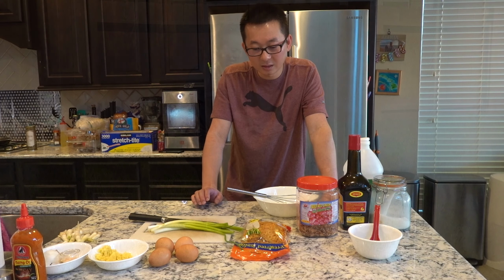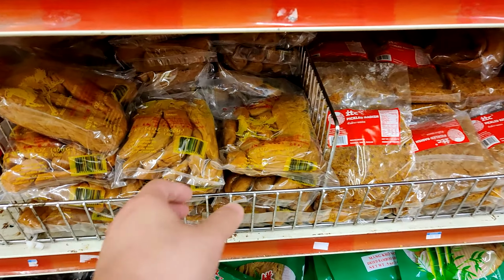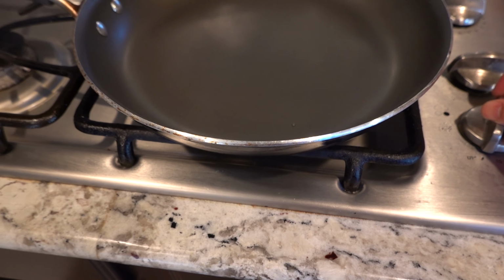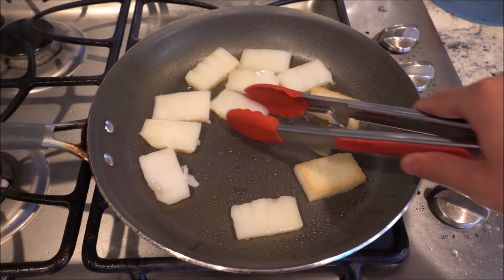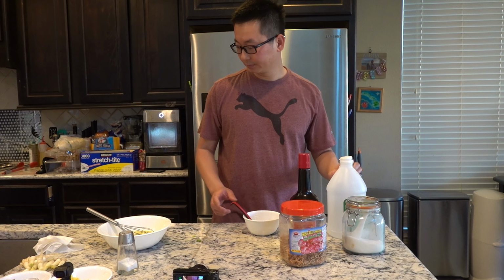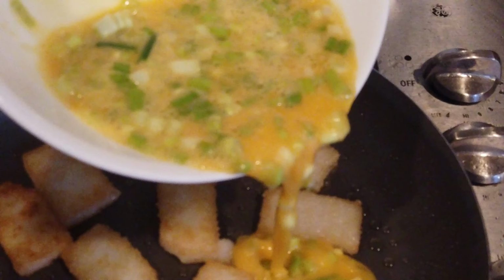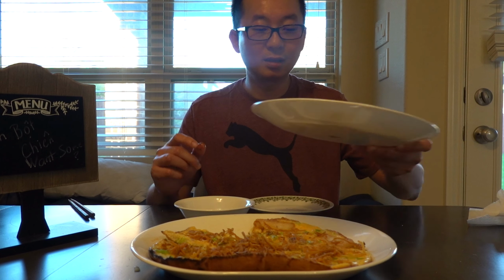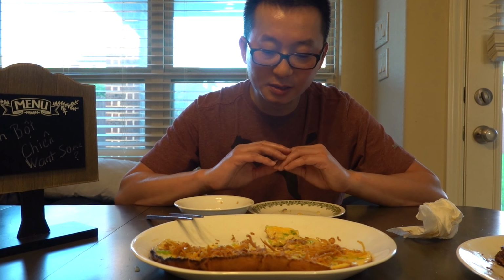Quick and Easy Way to Make BÁNH BỘT CHIÊN (Fried Rice Flour Cake) | So Simple, Anyone can do IT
In today episode, I'm going to show you guys the quickest and easiest way to make my favorite snack (appetizer) BÁNH BỘT CHIÊN ( Fried Rice Flour Cake with Egg)

Ingredients
Pure Rice Flour Cake
Preserved Radish
Green Onion
Fried Onion
Egg

Sauce
1 Part-Soy Sauce
2 Part-Water
1 Part-Sugar
1/2 Part-Vinegar